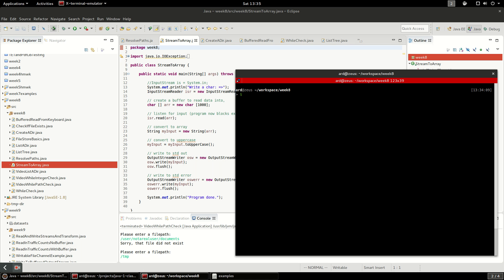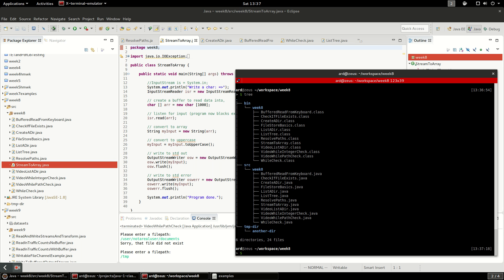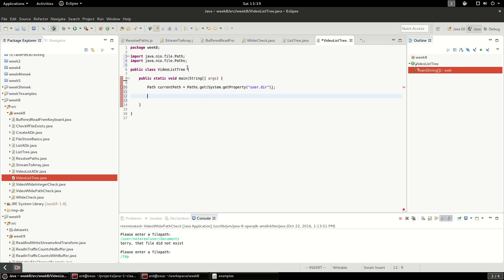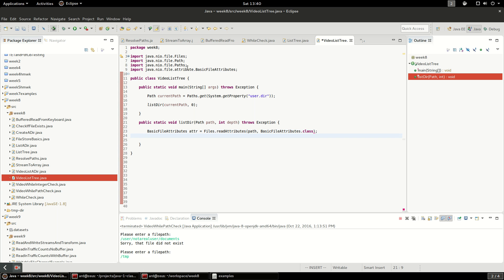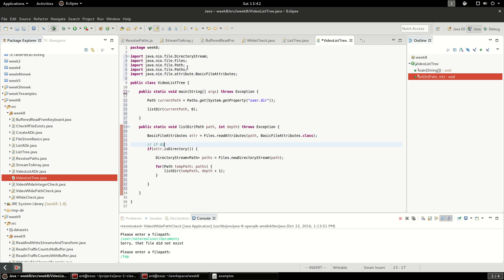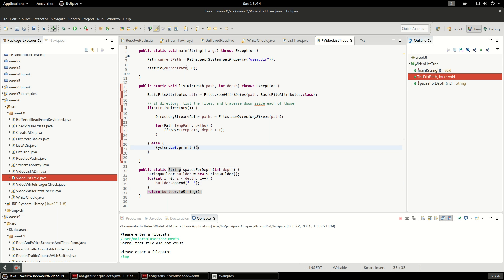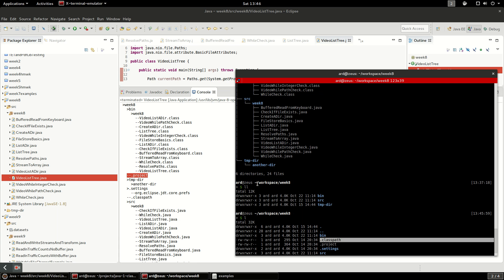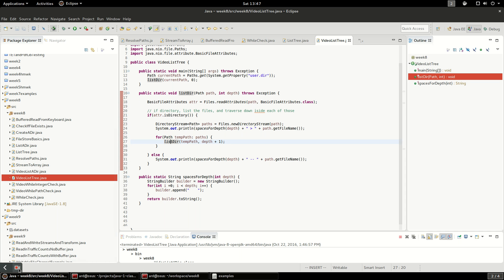Java: Recursive traversal through a file tree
A java program that from the current working directory recursively traverses down into a file path.